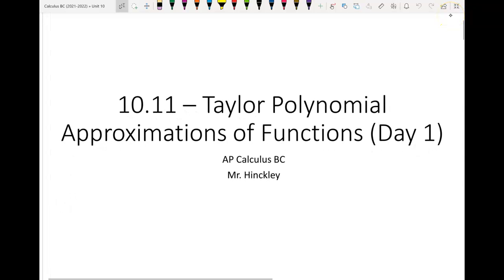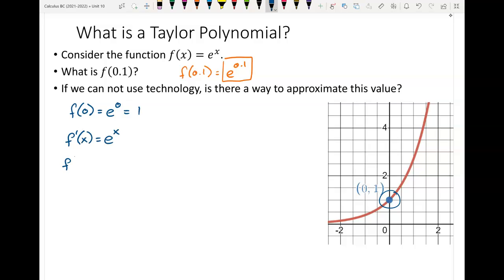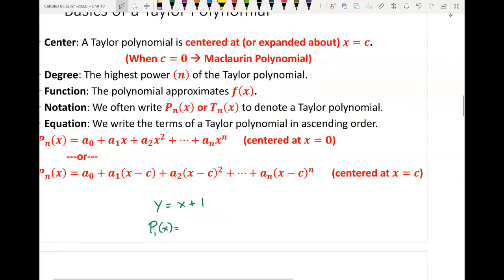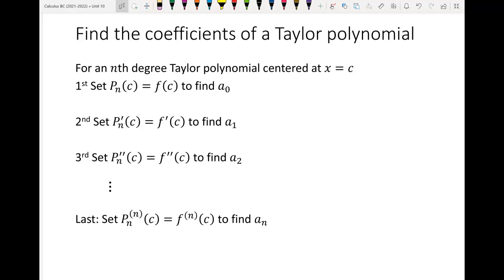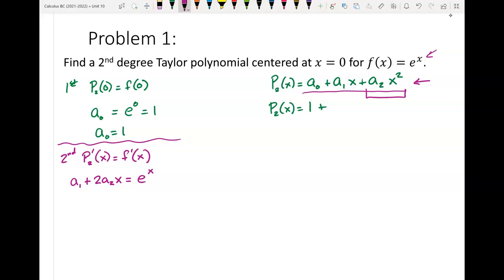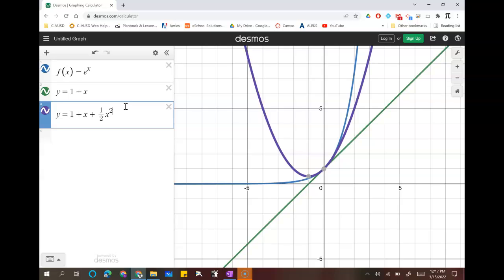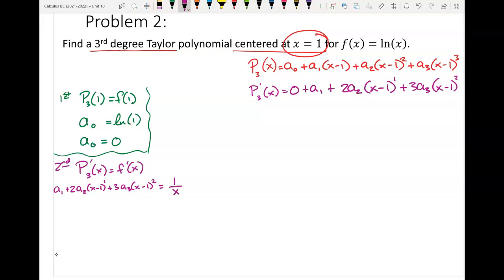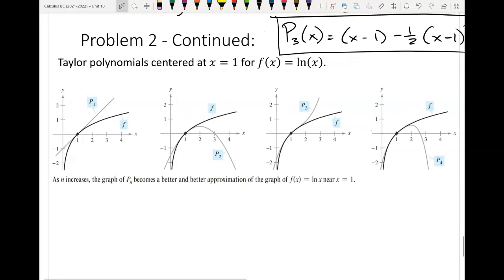10.11 - Taylor Polynomial Approximations of Functions (Day 1)